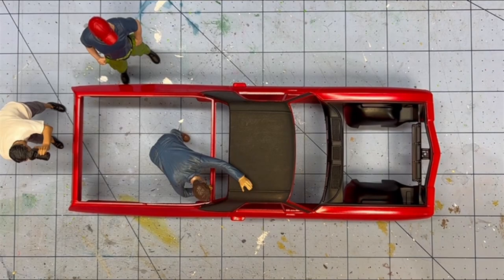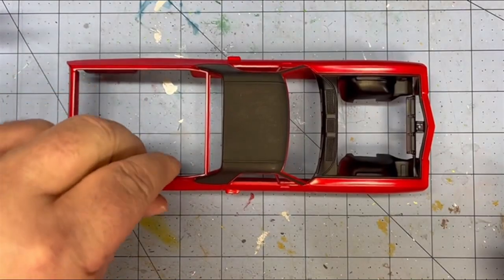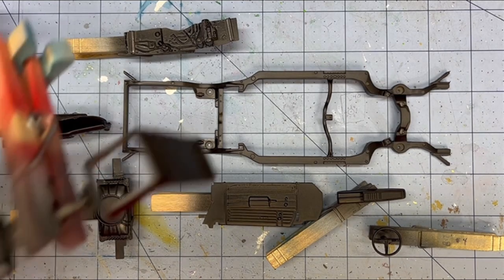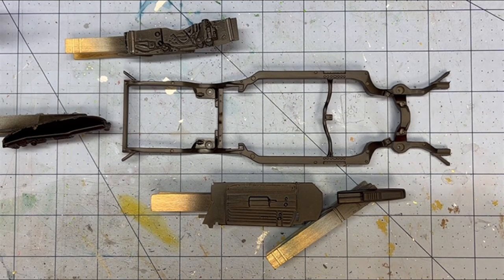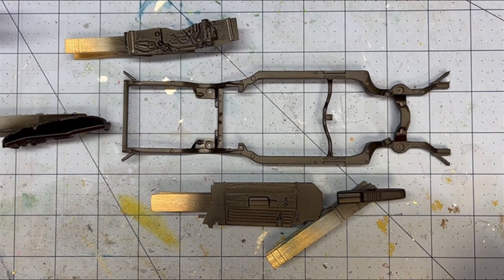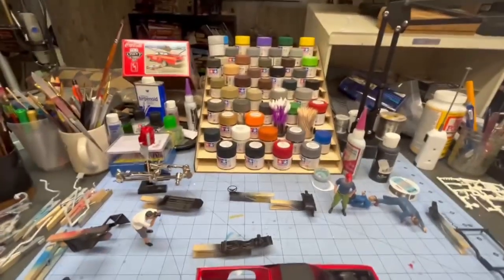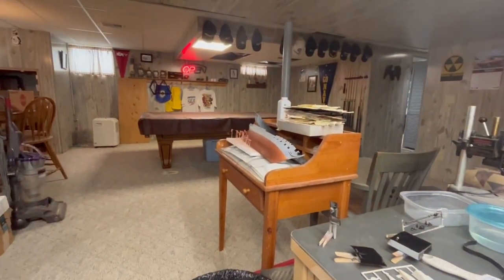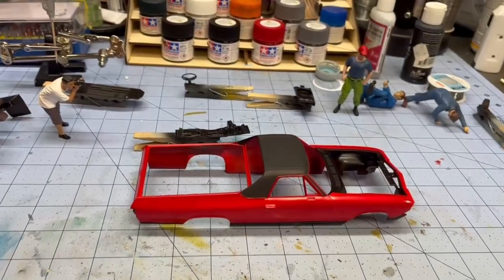AMT 68 El Camino SS build update 2 and Quick Shop Tour1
AMT 68 El Camino SS and Quick Shop Tour.

Yesterday I got all the mold lines cleaned off all the parts, and most of the parts painted.
I took the time to get the first coat of acrylic black on the roof for the vinyl.  Then today I went down and masked off the body for the gloss black stripe and the semigloss black engine bay.  I painted everything that needed semigloss or gloss, then cleaned up the airbrush.  After that I had to clean up and head up to take care of the puppies.  It sure was a good weekend in the shop.